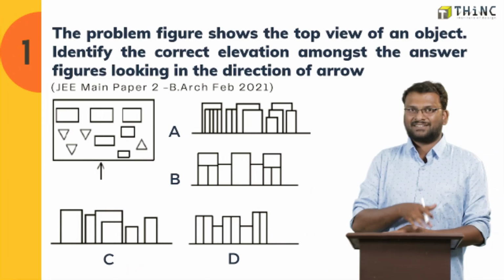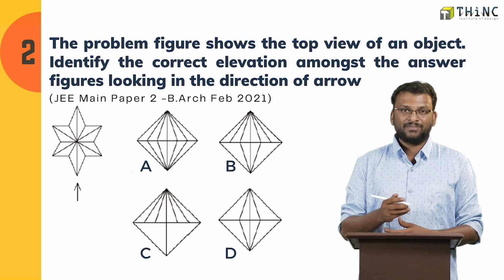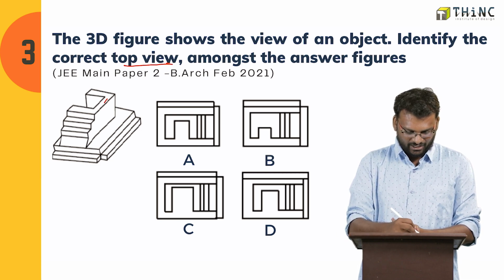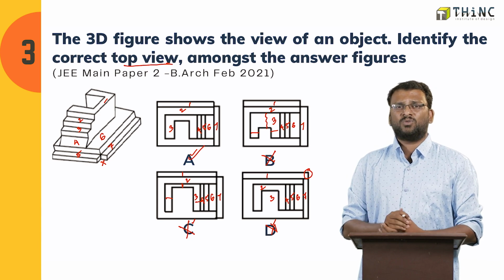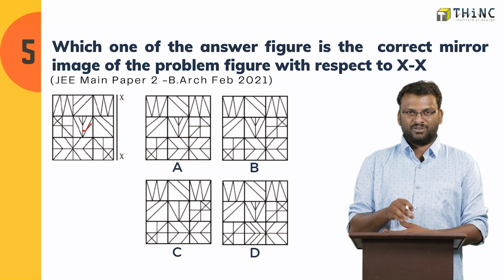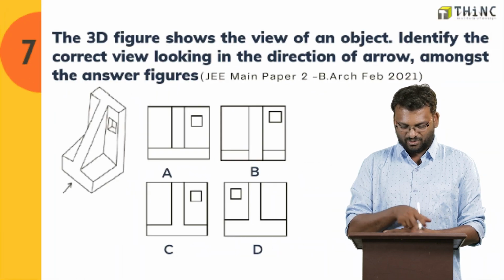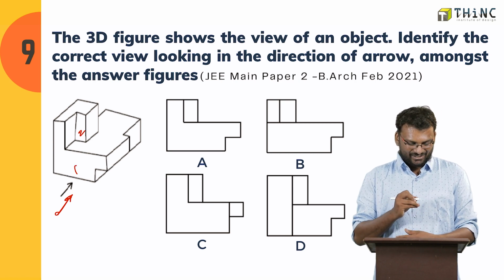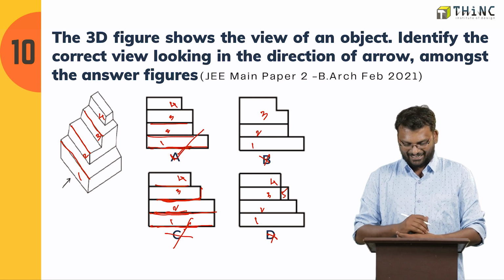JEE Paper 2 BArch 2021 | Question Discussion | NATA 2021 Preparation | ARCH8 Chapter 4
This is the fourth chapter of ARCH8 Series. The ARCH8 Series is exclusively for JEE Paper 2 exam. The ARCH8 Series is a video lecture series where we will discuss some of the most important questions asked in the February 2021 JEE Paper 2 exam.

Solving Previous Year Questions (PYQs) will always help you to get an idea of what kind of questions the examiner wants you to answer. Testing yourselves will also help in figuring out areas that need improvement and you can fine-tune your preparation.

In this session, our faculty (Mr Chandu P Chandran) will discuss questions related to Non Verbal reasoning which was asked for JEE Paper 2 exam held in February 2021.

For the notes of this lecture and other exam-related updates join our Telegram channel:
Or you can also search for us at Telegram with 'NATA & JEE 2 Architecture Exam 2021 Preparation'

For more details dial 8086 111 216.